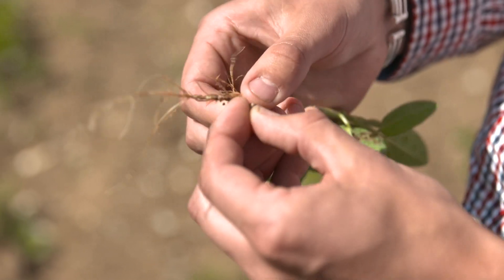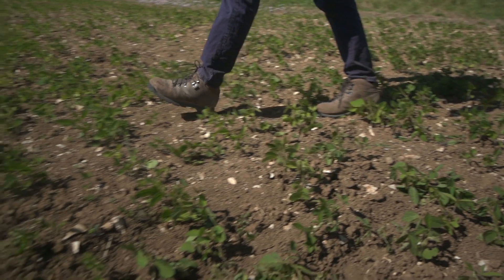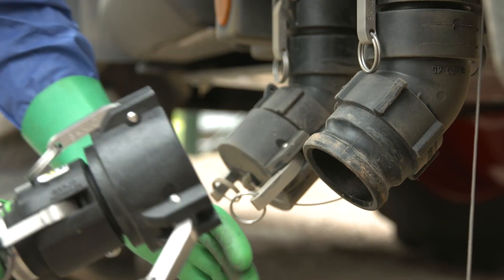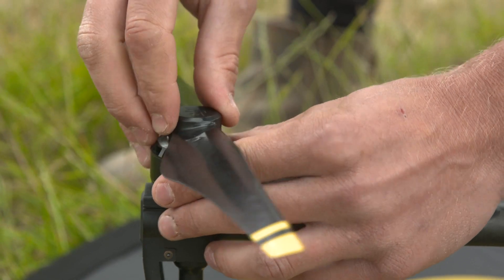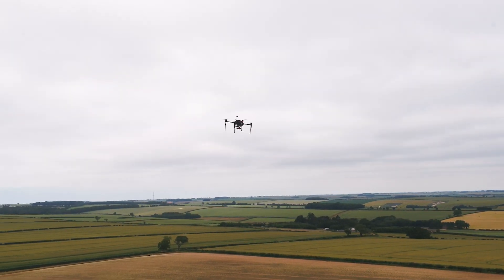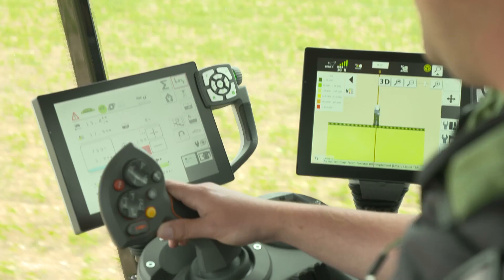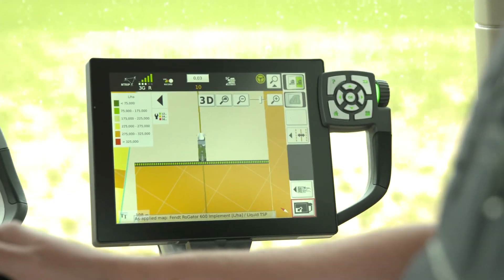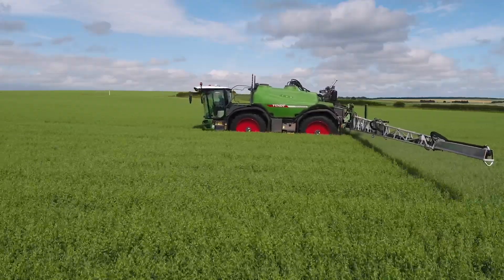Arable farmer Chris Ireland relies on self-propelled sprayers | Fendt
The requirements imposed on the documentation of plant protection and fertilization measures, rising costs for spray liquids were only some of the reasons why the young Briton relies on two Rogators 600. Here you can find out how this investment pays off.